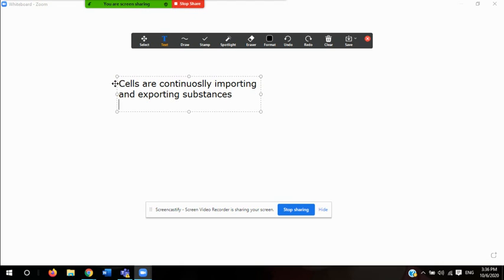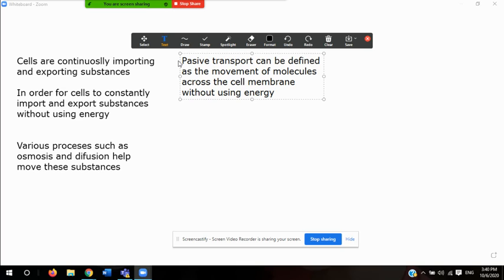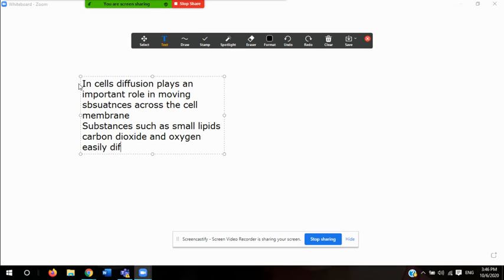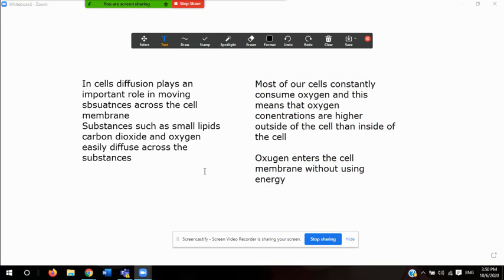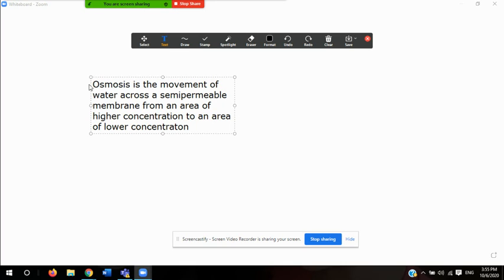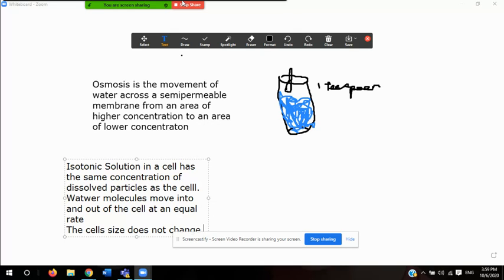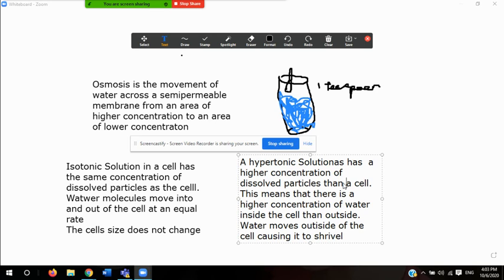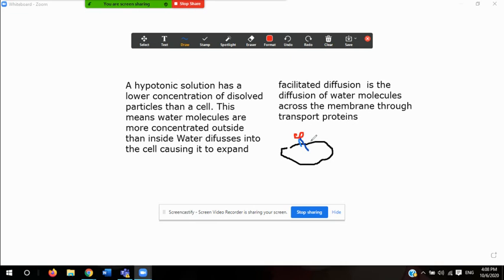10th Grade Biology Section 3.4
IN this video I will be talking about passive transport, osmosis, diffusion and facilitated transport